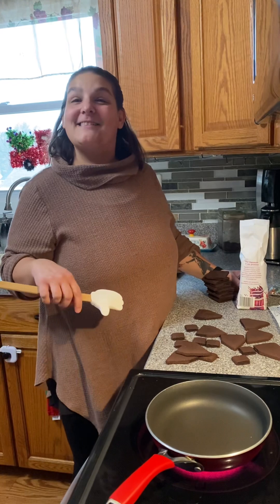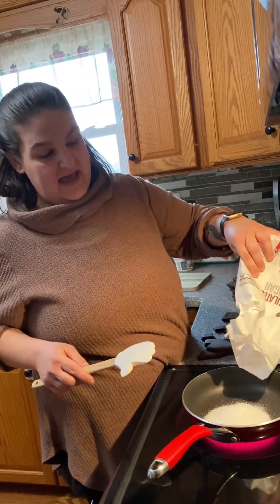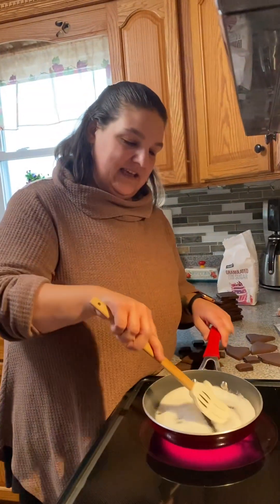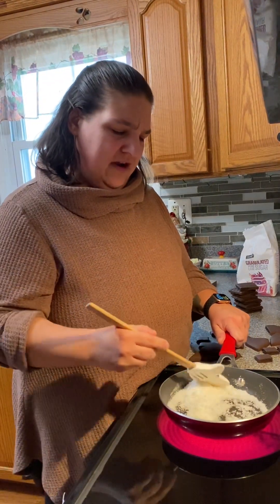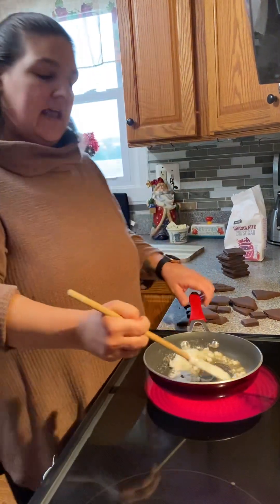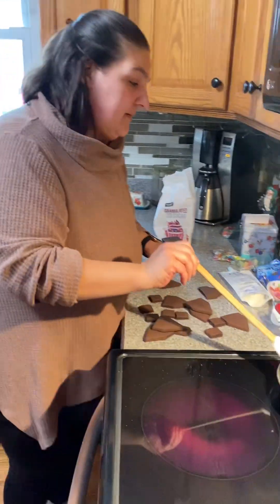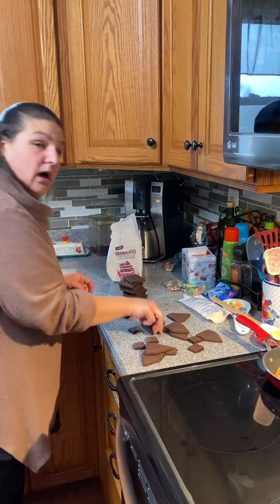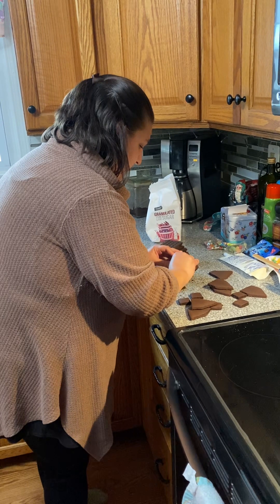How to build a Gingerbread House that won’t break/fall apart!